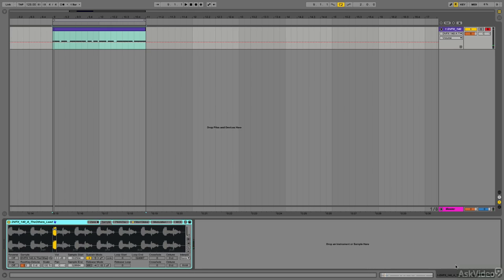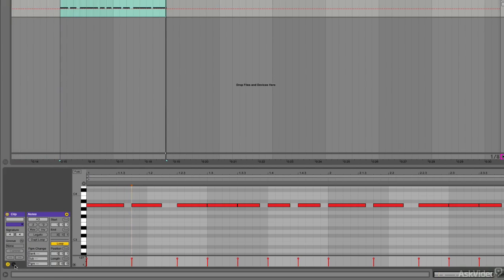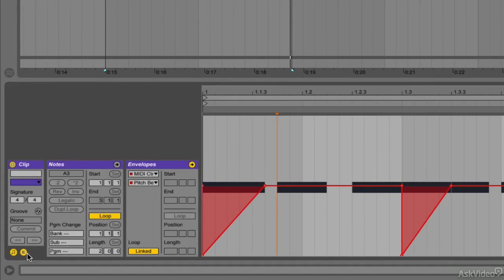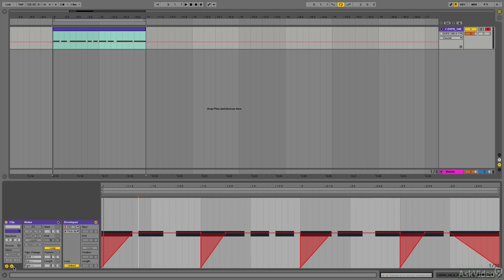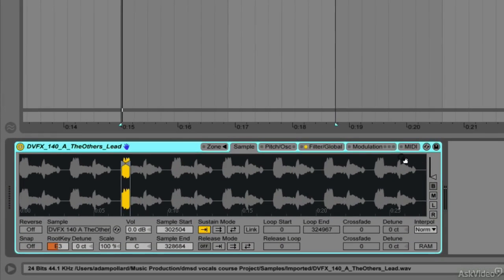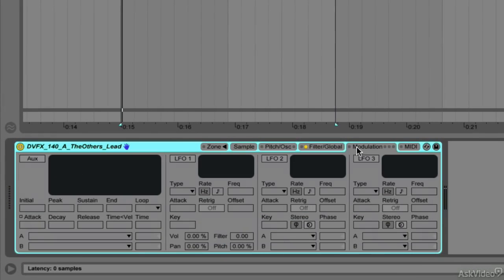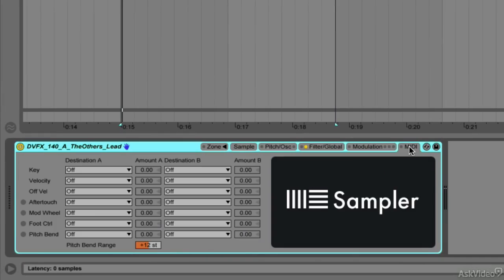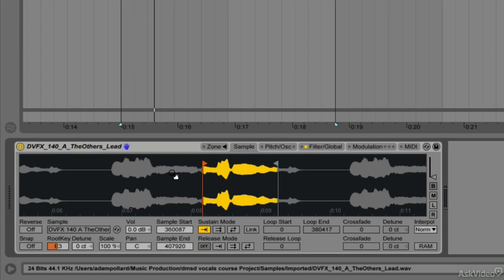Pitch Bend Sampler Vocal FX Unique EDM Sound Design Tutorial